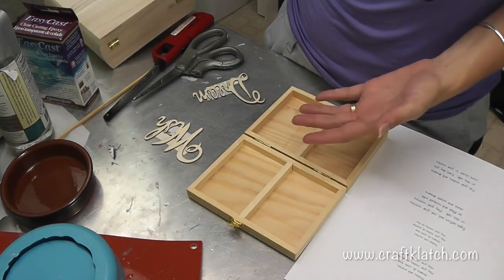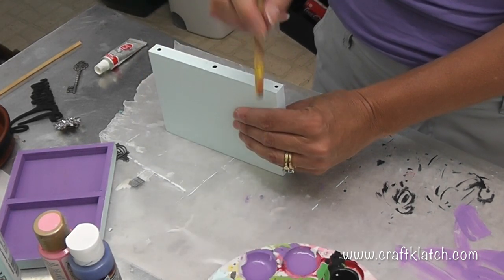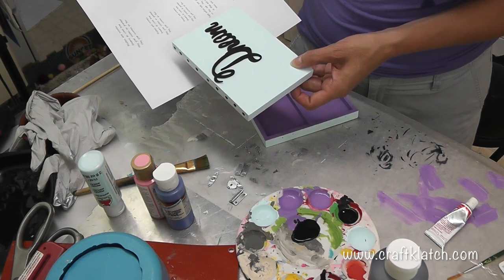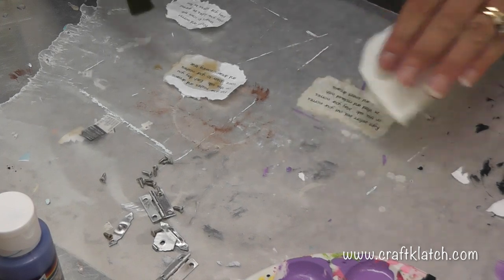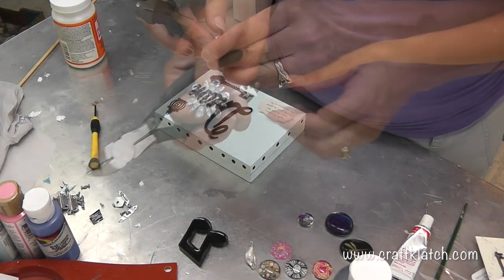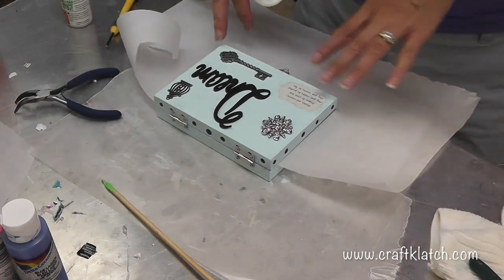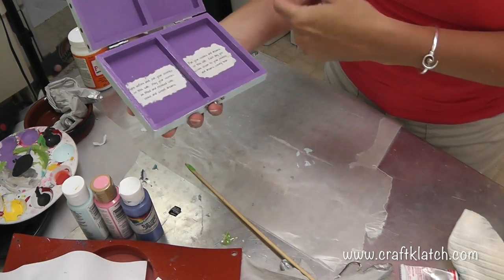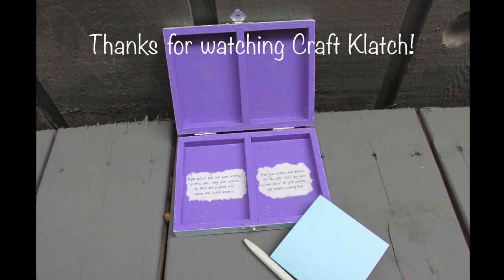DIY Dream Wish Worry Box How To